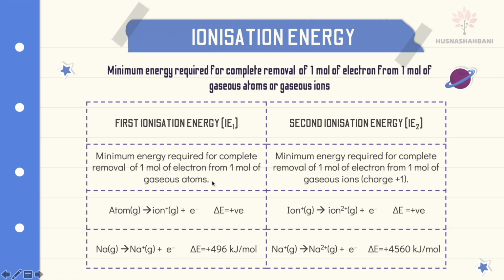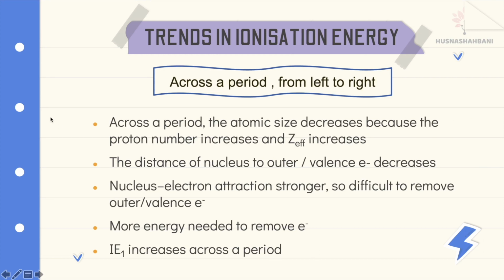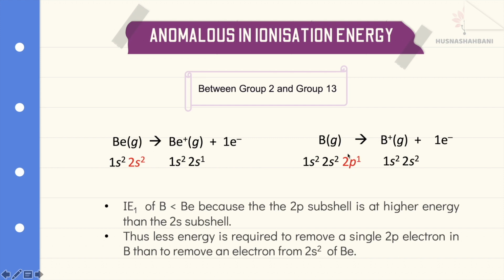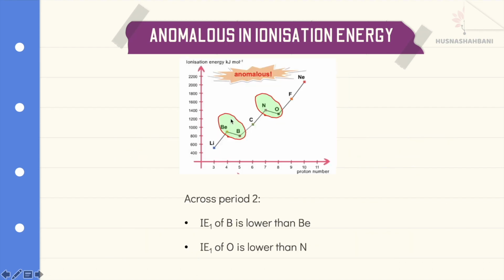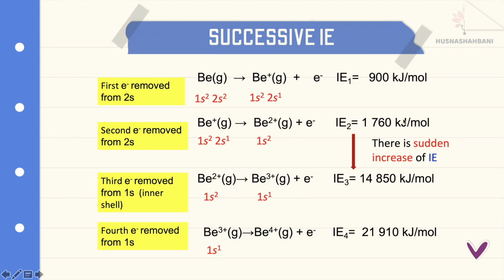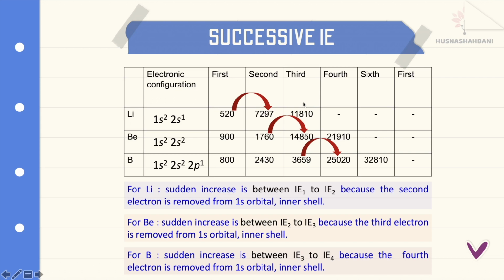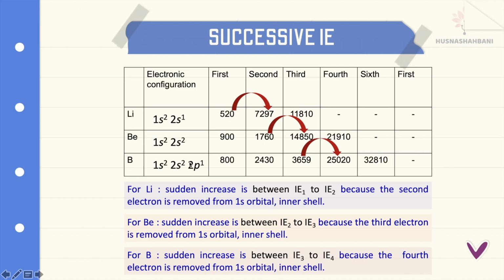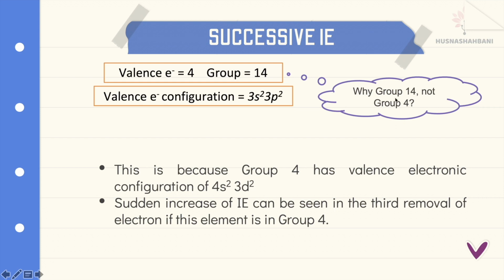Trends in Ionisation Energy